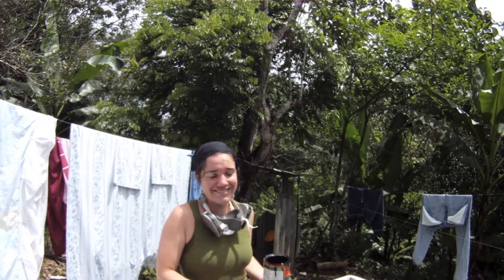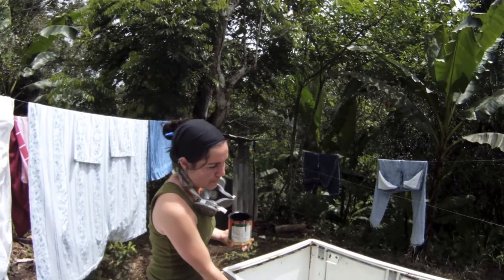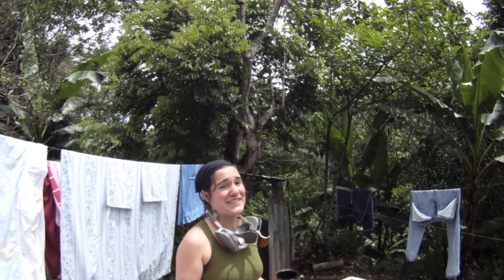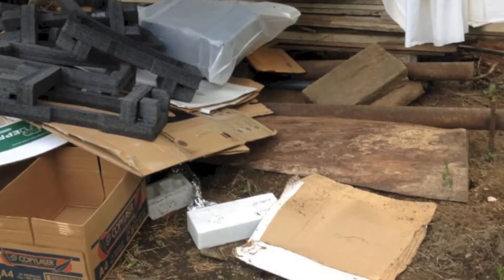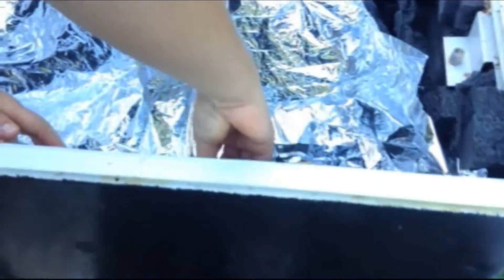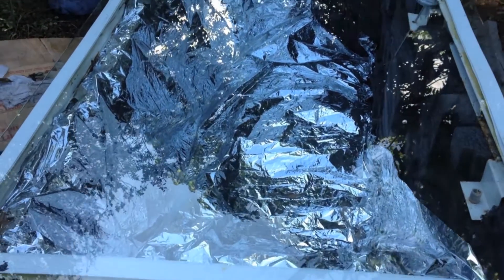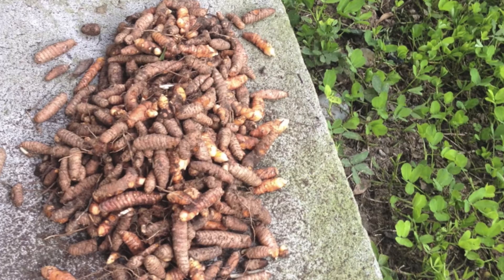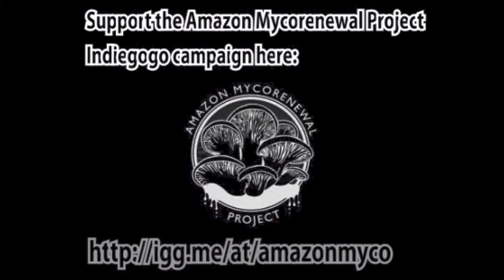AMP: Solar Pasteurizer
Here in the Ecuadorean Amazon, a solar pasteurizer is one way we treat the various mushroom substrates that contribute to the Amazon Mycorenewal Project's biofiltration system design for cleaning petroleum pollution.

Soundtrack: Toubab Krewe- "Mansani Cisse"